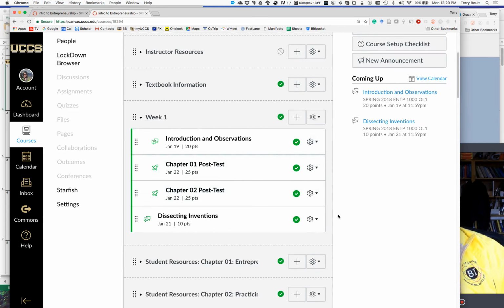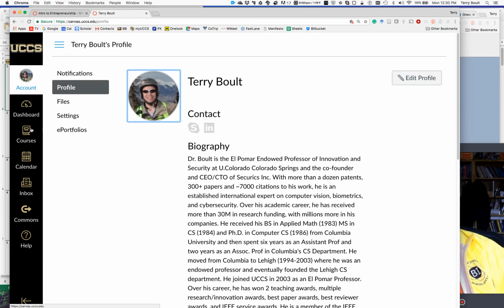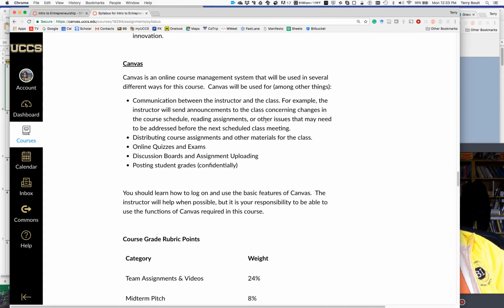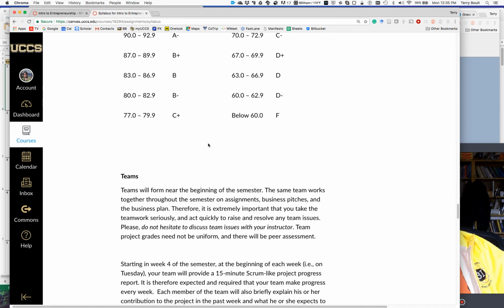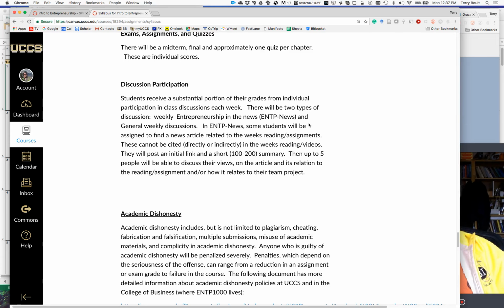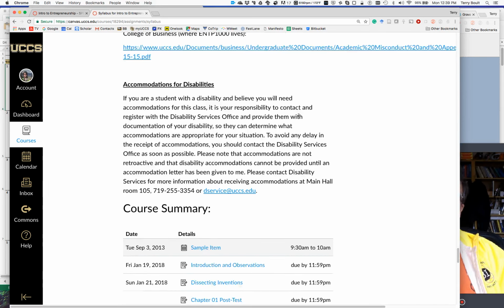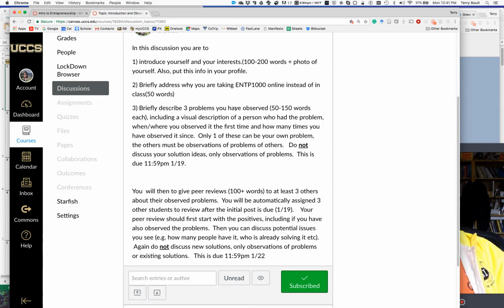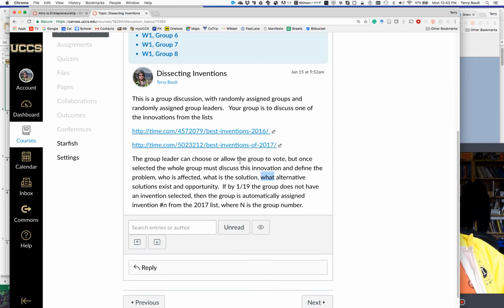S18 ENTP1000 Online Introduction